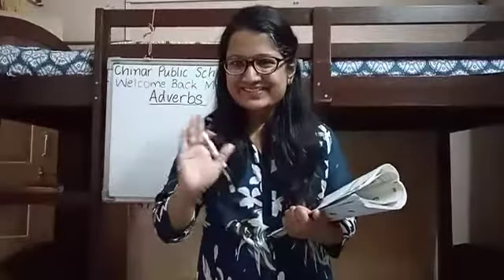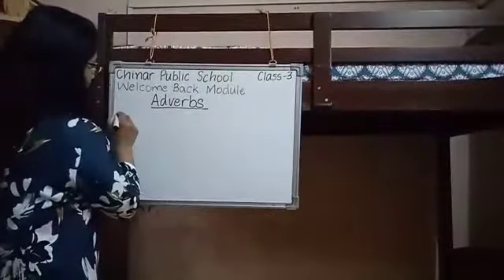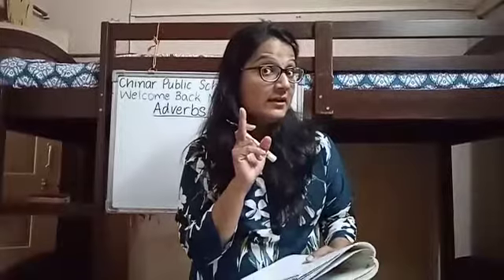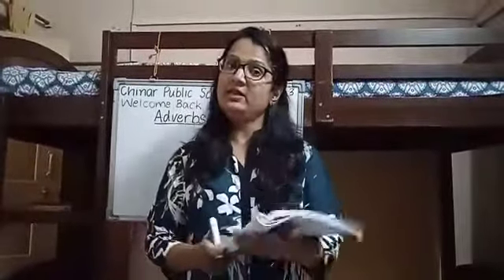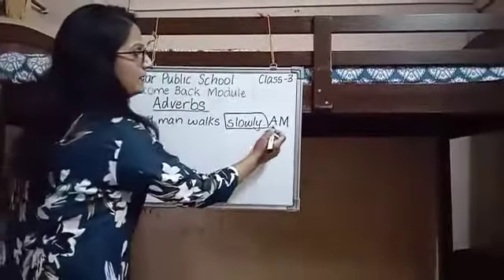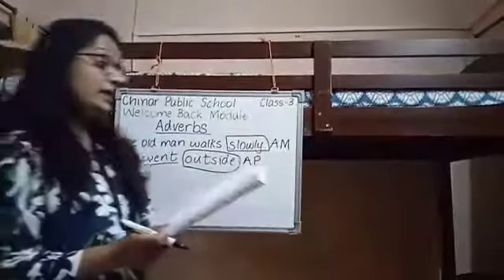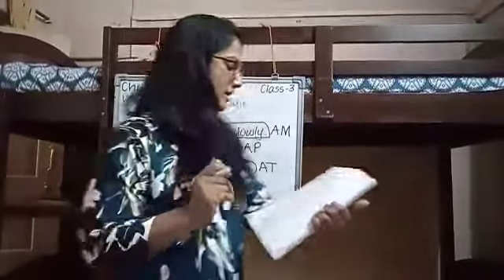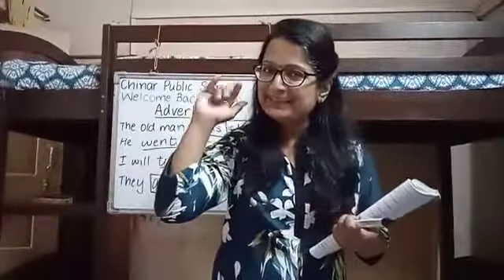Class 3 Welcome Back Module Adverbs